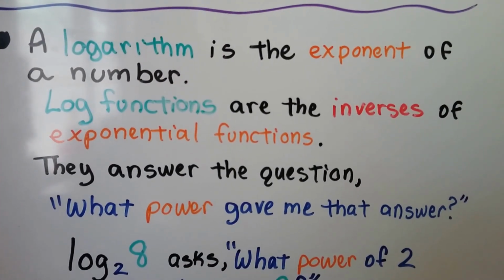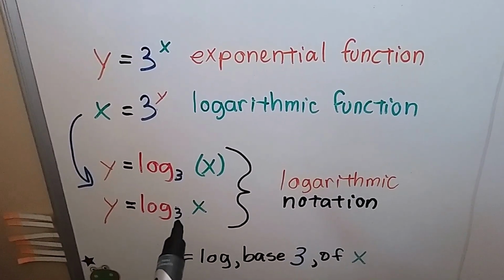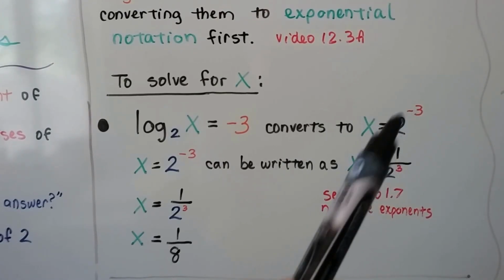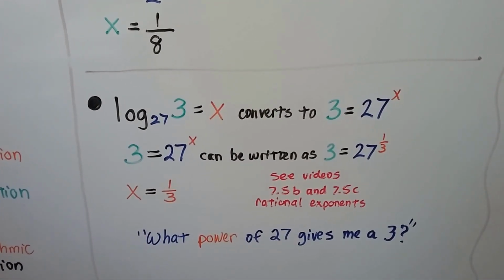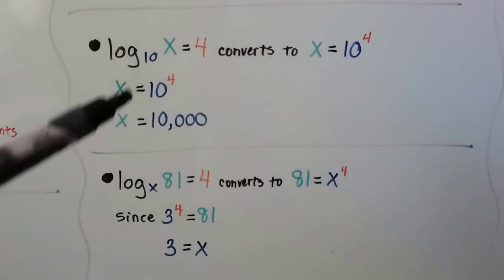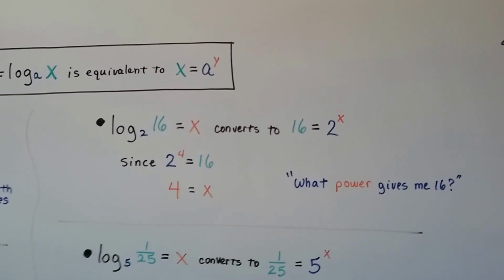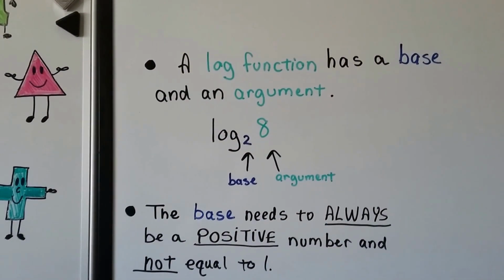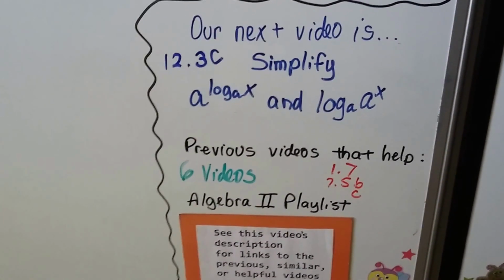Algebra II 12.3B, Solve Logarithmic equations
An explanation of how to solve equations written in logarithmic notation by converting them to exponential notation. We ask ourselves, "What power gives me that number?" or "What base to that power gives me that number?"